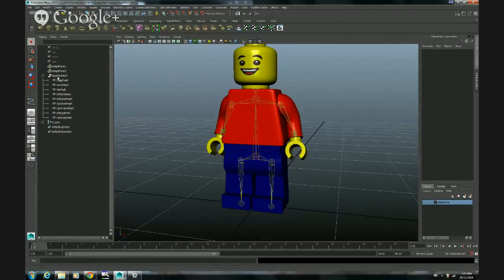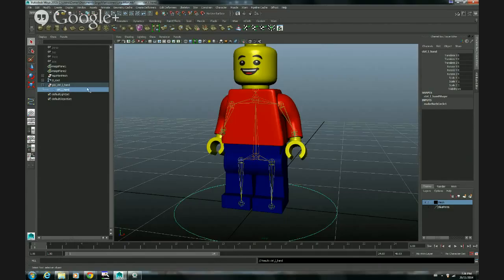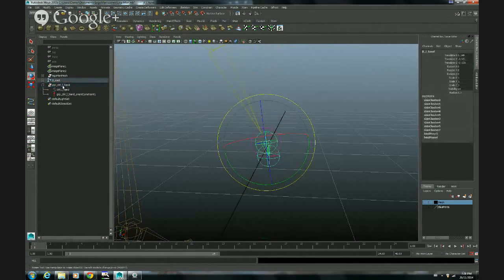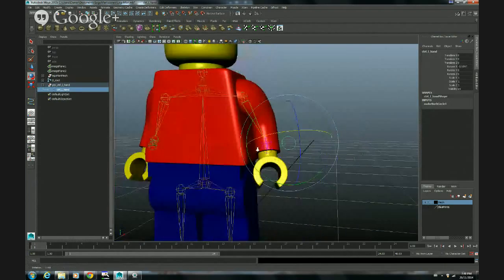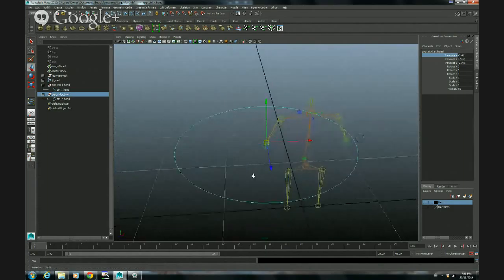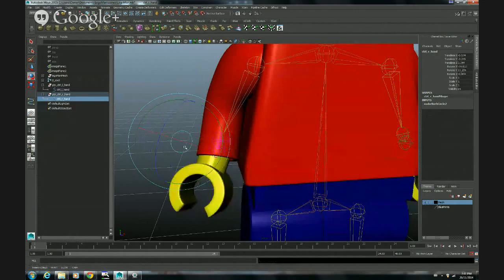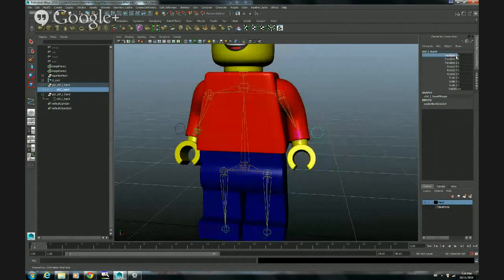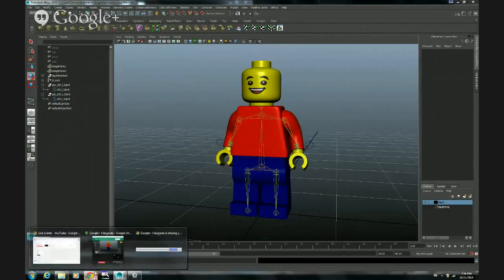Making the Lego Man Part 14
Building the Rig Controls for our Lego Character. The Hands.